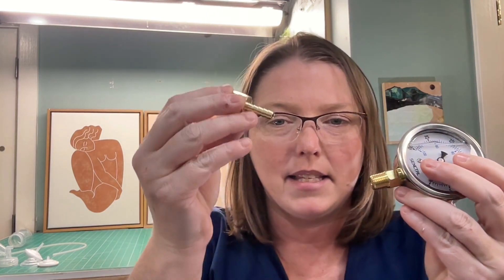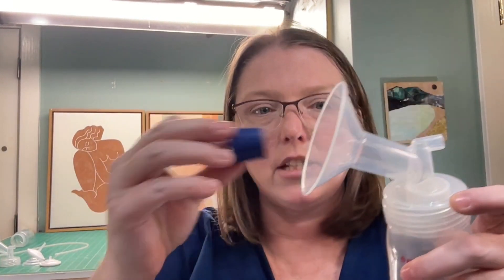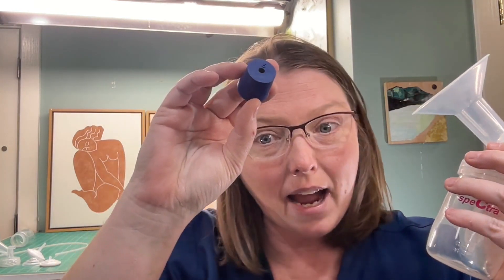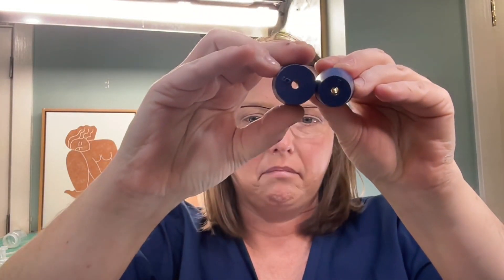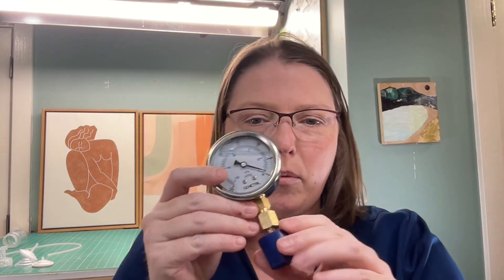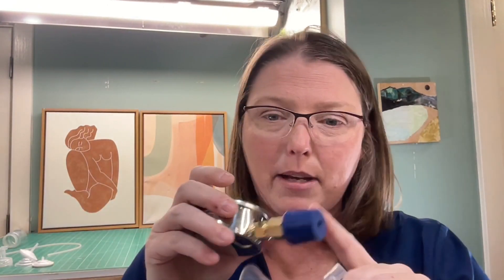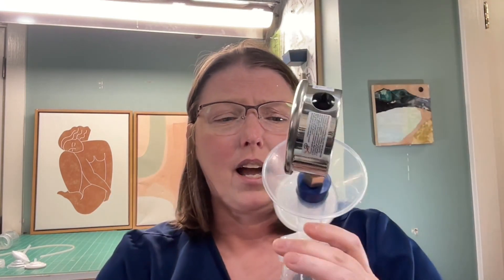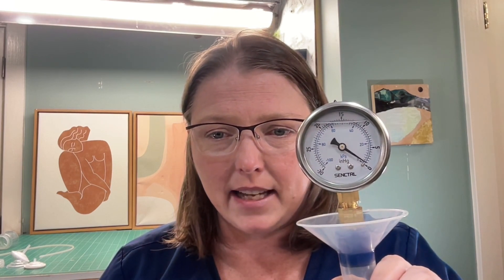How to make a vacuum gauge to test your breast pump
If you are worried that your breast pump is no longer working or just want to be able to test if your breast pump is as strong as it's supposed to be, here's a video to show you how to make a vacuum gauge for your breast pump for less than $20.